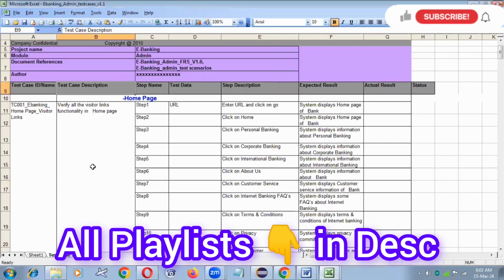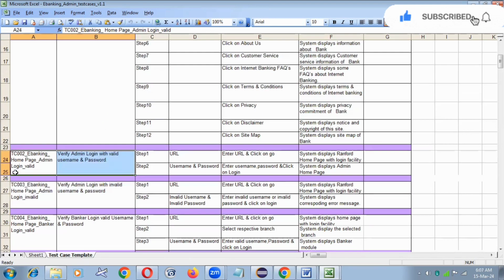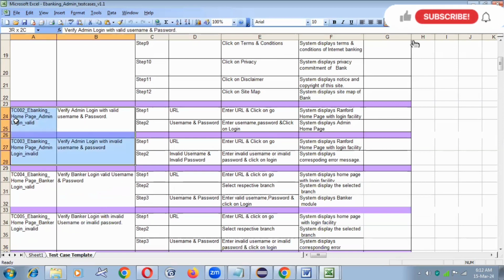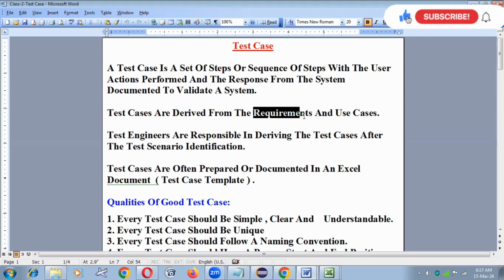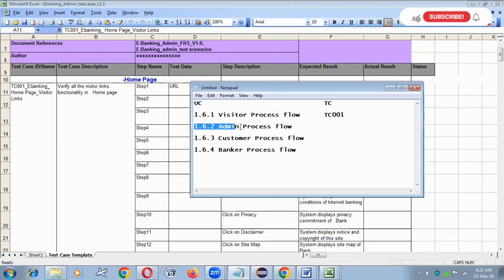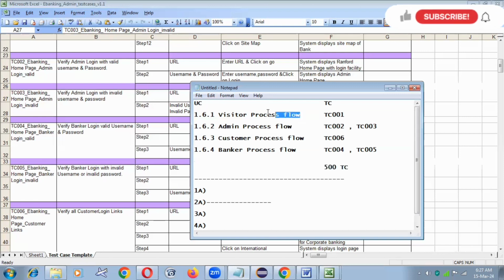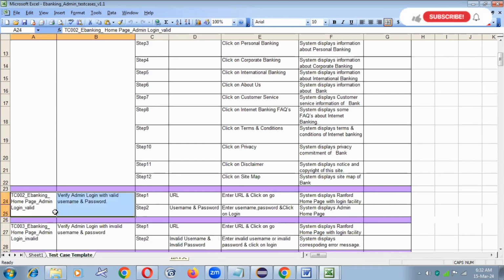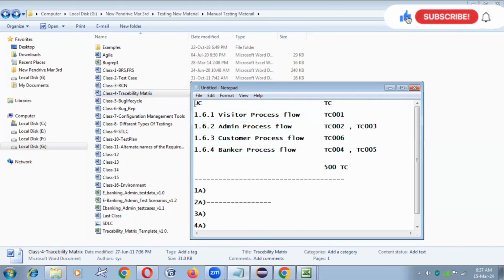Manual Testing 5th Class-Satish Patnaik|How to write Test Cases Software Testing |Test case Template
🌟 FREE Live Core Python Online Training by Sateesh Patnaik 🌟

(Course Completion Certificate Included) From Sateesh Patnaik IT Trainings

📚 Course: Core Python
🗓️ Duration: 10 Days (FREE)
📅 Starting From: Every Month 10th
✅ MSME Registered Training Institute

To Join: Just WhatsApp "Free Python" to 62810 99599

🔗 Zoom link will be shared With In 2 Days After Your WhatsApp Message

We Are Also Offering One To One Training On :

1) Python (Core & Advanced)
2) Selenium WebDriver With Python
3) Selenium WebDriver With Java
4) Manual Testing
5) Core Java
6) SQL Server

If You Need One To One Classes Then You Can WhatsApp To Me Or Mail To Me
For Fee Deatils & Free Time Slots Details

We are happy to announce that Sateesh Patnaik IT Trainings is now officially registered under the MSME Udyam Registration Scheme of the Government of India.
✅ Enterprise Name: Sateesh Patnaik IT Trainings
✅ Udyam Registration No.: UDYAM-AP-10-01***85
✅ MSME Registered Enterprise

Please Share This Info With your Friends

Click On Below Link To Get All Our Demo Class Recordings at One Place ( Python , Core Java , SQL Server , QA - Manual Testing & Selenium )